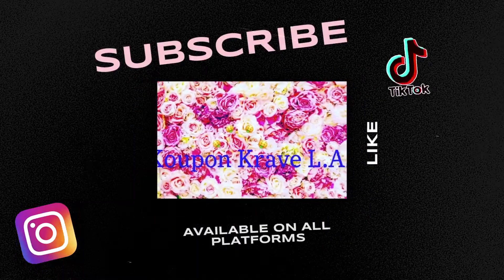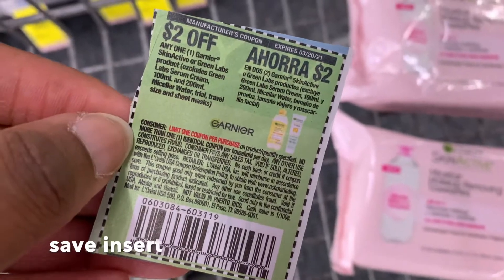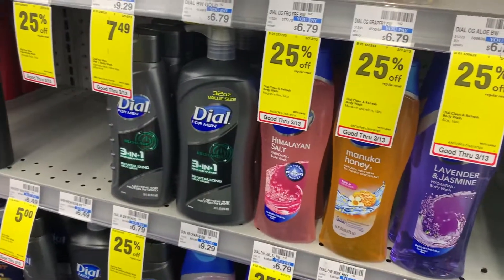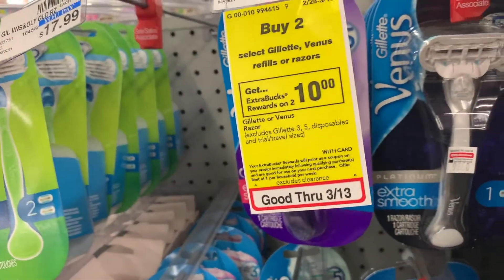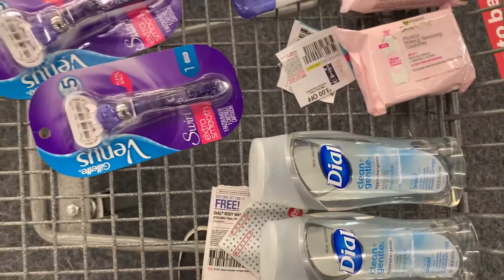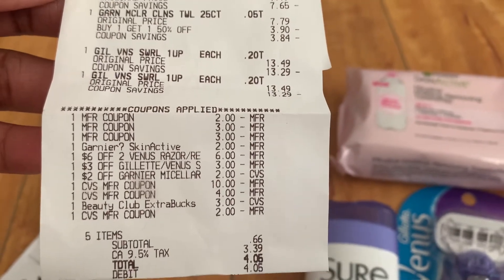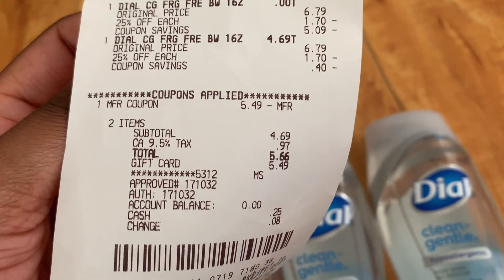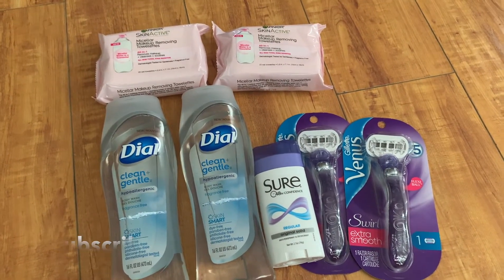CVS Cheap couponing deals & haul| Free deodorant| IBOTTA Haul on Dial Soap| 3/7-3/13|Round 2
In this video  and going to show  you how to coupon at CVS using paper coupons and CRTs.  This is my 2nd haul for this week  of 3/7-3/13

 In this  cvs couponing haul,  I  did receive a total of $17  in ECBS.   I did Roll a total of $19 in ecbs + got money back on IBOTTA for the Dial soap.  For all of the new couponers , there is a newbie friendly deal  for  the SURE deodorant , no ECBS  needed for this deal.

coupons used came from the March p&G and also coupons from the  save insert. CRTS located on cvs app or can be printed at the red box. However,  CRTS are personalized.

If you are new to my channel welcome and thank you for stopping by. If you are returning , thank you for your continuous  support !